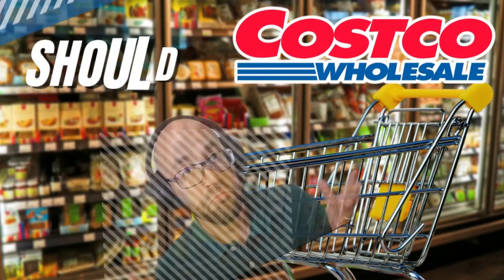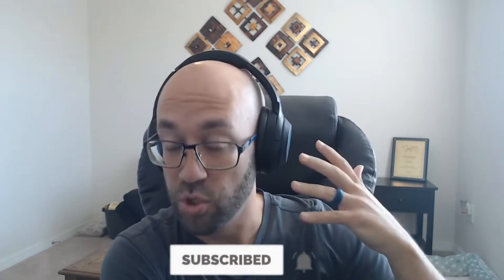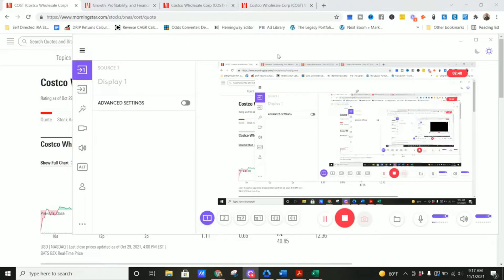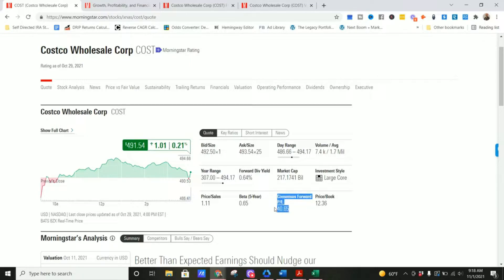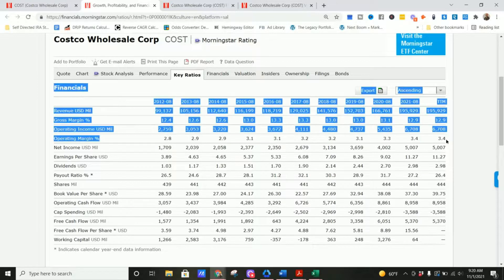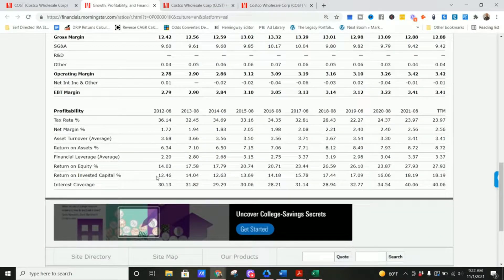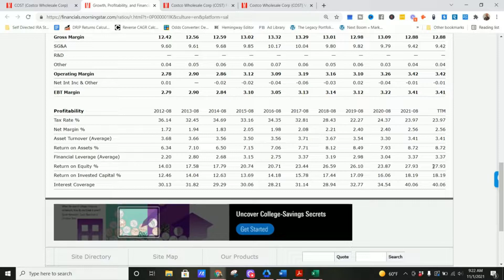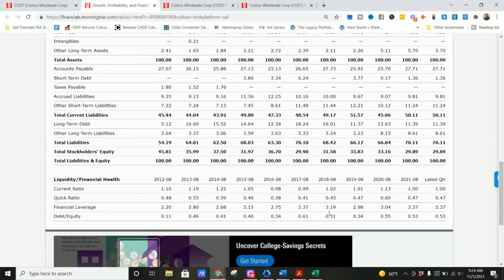Should You Buy Costco (COST) Stock?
Should You Buy Costco (COST) Stock? Stock Analysis For PicknickinPillowcase

✔ What my thoughts on Costco are as an investment.
✔ Is it a good buy?
✔ And More

💸Finally Learn How To Find And Evaluate Great Stocks Better Than The Pros - In Only Weeks through our Value Investing Masterclass

💰  Learn The Top 7 Tips I've Developed Over The Last 12+ Years That Will Help You Find Great Stocks Faster

📘 Download A Free Copy of My Acclaimed Value Investing Education Book How To Value Invest

- so you're notified every time we release a new video

To listen to our podcasts, owing links…

🔷🔷🔷CONNECT WITH VALUE INVESTING JOURNEY ON THE WEB🔷🔷🔷